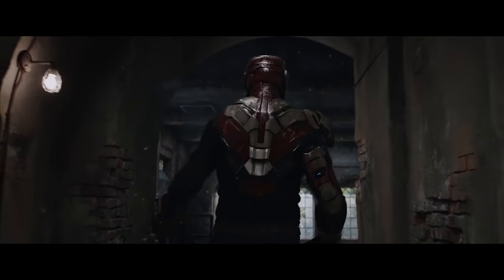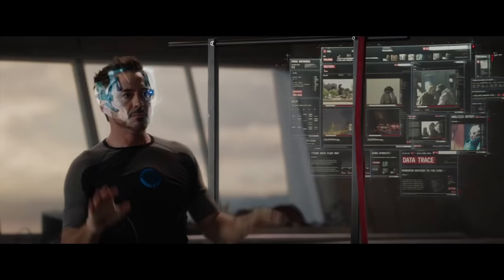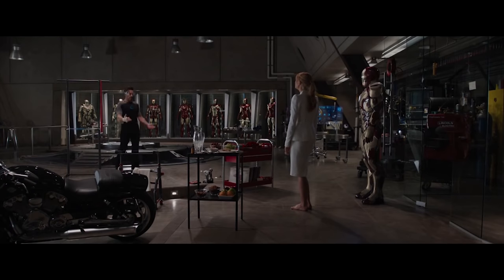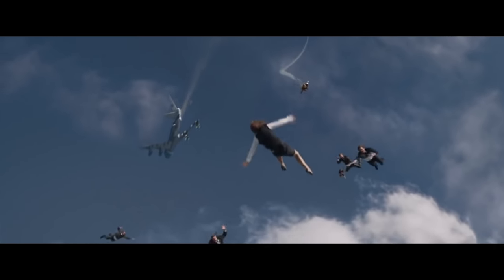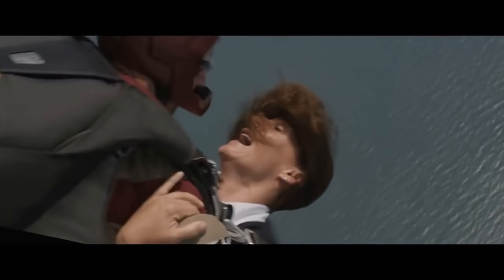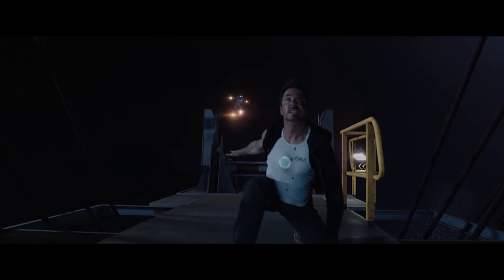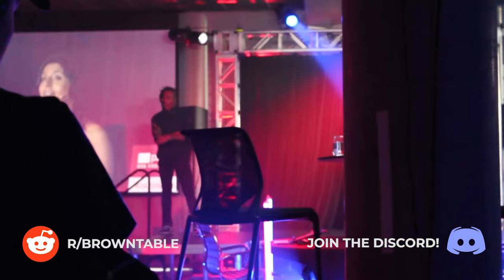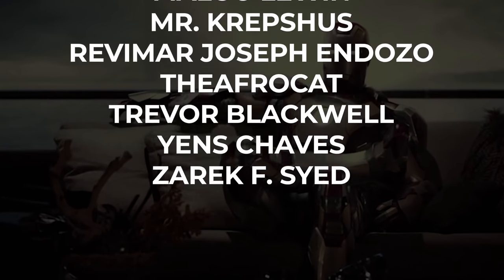Why It Works: Plane Rescue | Iron Man 3 Analysis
"How many can I carry?" "Four, sir."
Iron Man 3 contained one of the most exhilarating practical action set pieces in the Marvel Cinematic Universe, and we're gonna talk about it as well as the movie as a whole!

Browntable Discord!

Browntable Subreddit! - Send me stuff/ Ask me stuff

Browntable Merch!